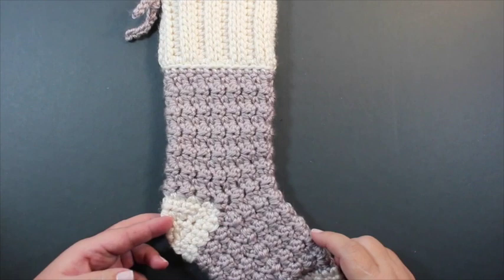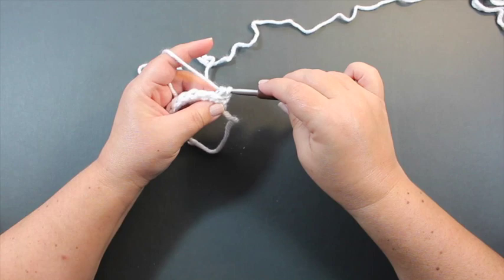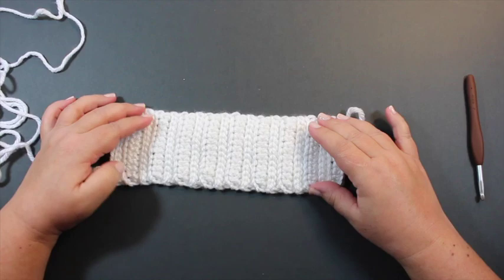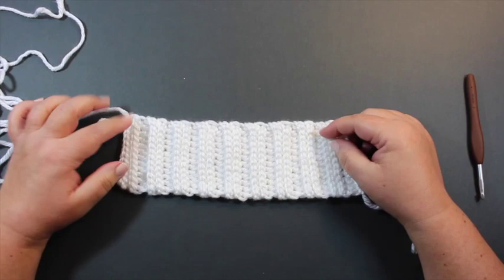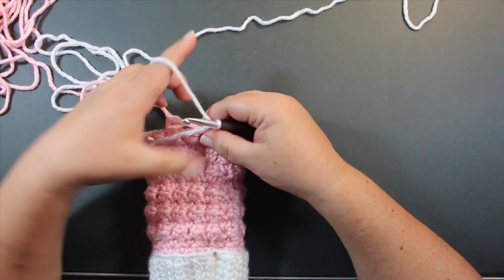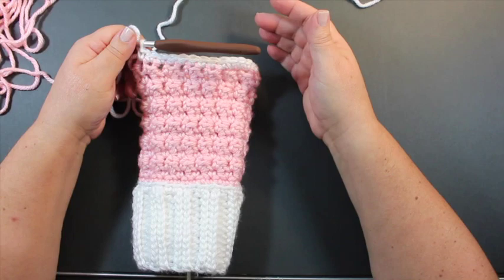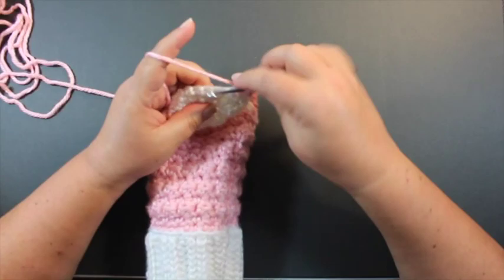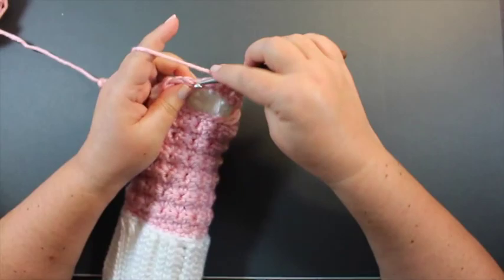Cozy Cottage Christmas Stocking (Right Hand Version)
Step by step instructions to make the Cozy Cottage Stocking (Right Hand Version)